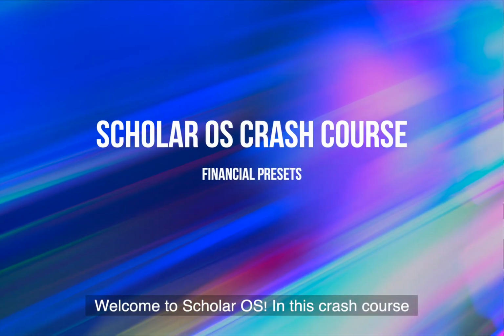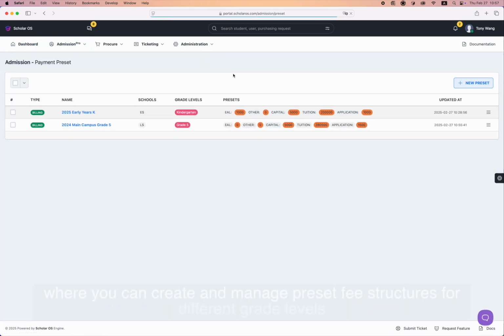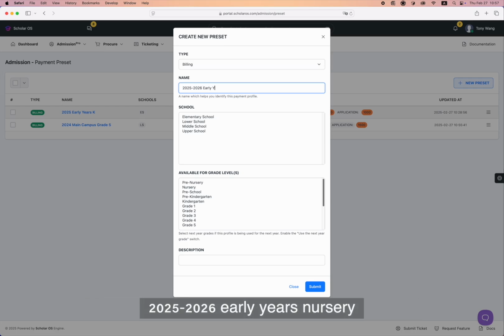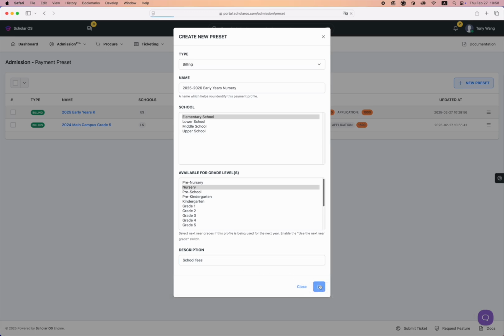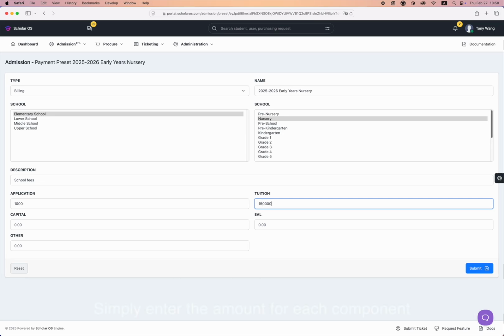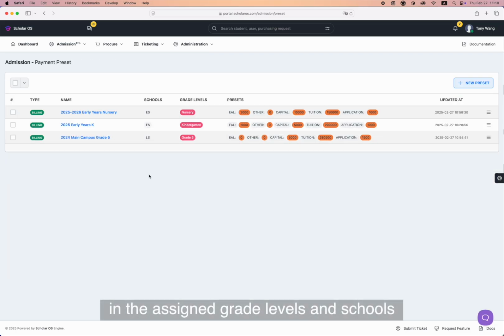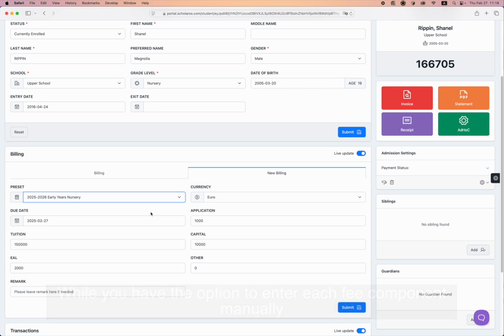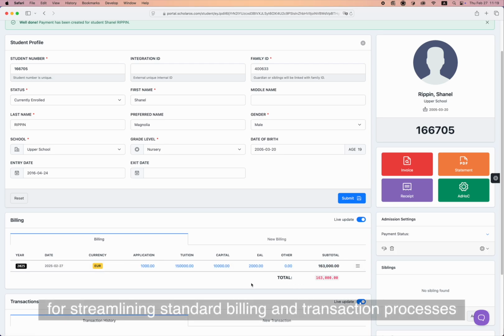Scholar OS Crash Course - Financial Presets for International School Admissions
Welcome to Scholar OS! In this crash course, we’ll walk you through the Financial Preset feature—a powerful tool to streamline and standardize billing for different grade levels.